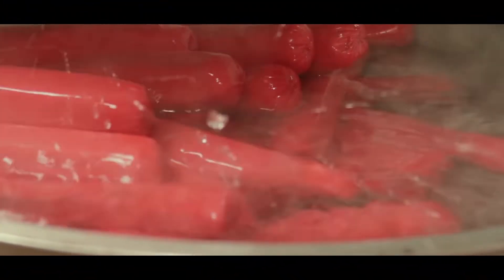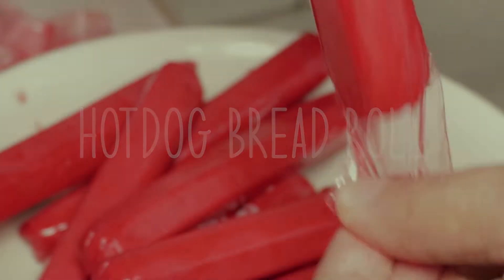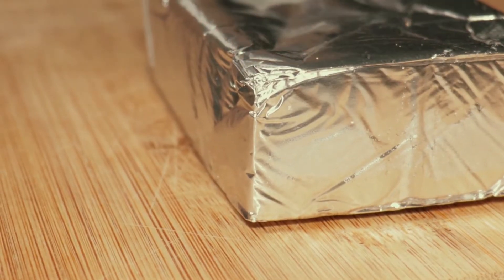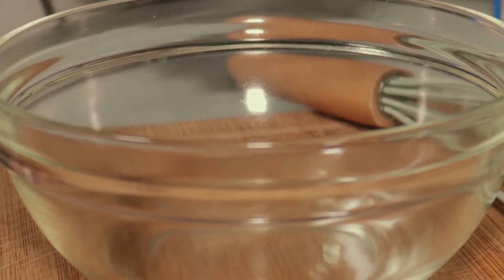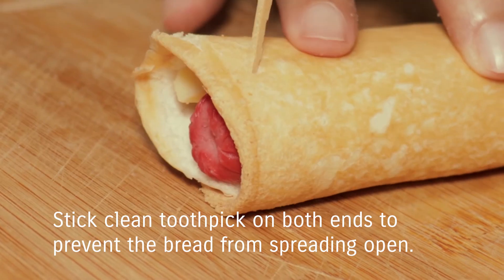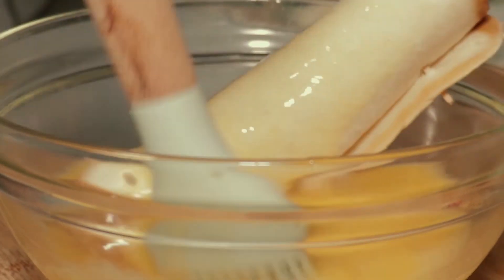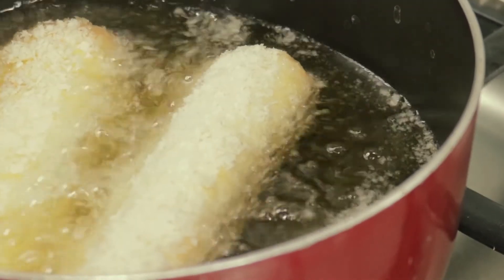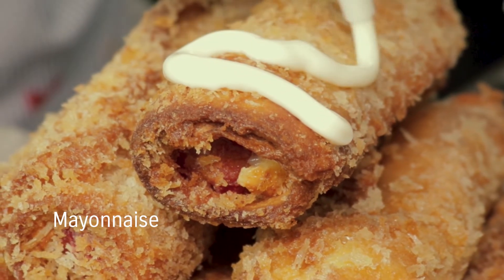How to make Hotdog Bread Rolls [ Very Cheesy and EASY!! ] by Kucina Mama Recipe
Hello there friends and fams! Here is our first entry of the week. A perfect snack for your kids-  the cheesy hotdog or sausage bread rolls. Both kids and kids at heart love, hotdogs making this a very versatile snack. This is very easy to make, can be stacked in your fridge, always ready to be fried anytime of the day! Enjoy a day of indoor movies, picnics, tea time with these cheesey hotdog bread rolls! Ingredients are the cheapest, too! Anyone of any age can easily create this delish without a sweat.

Love,
MAMA